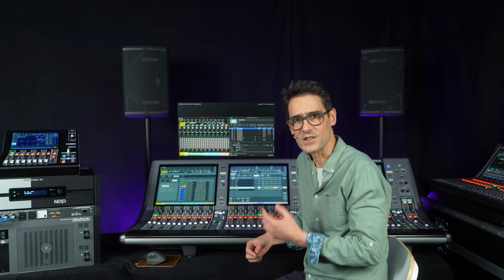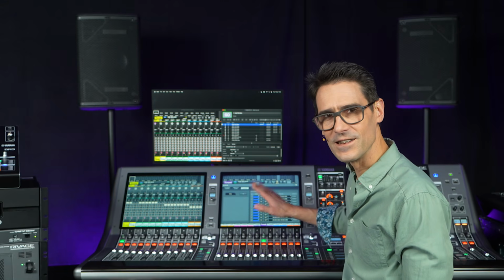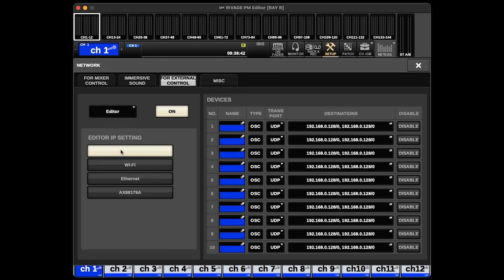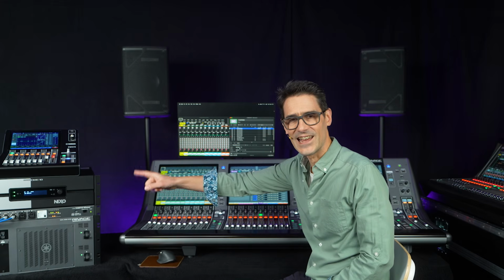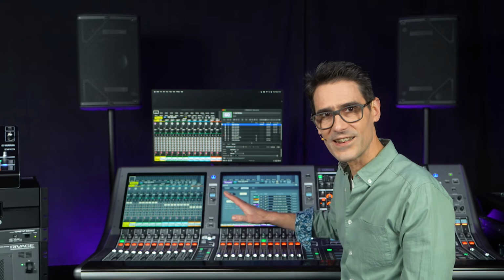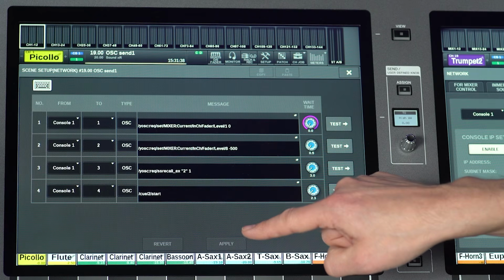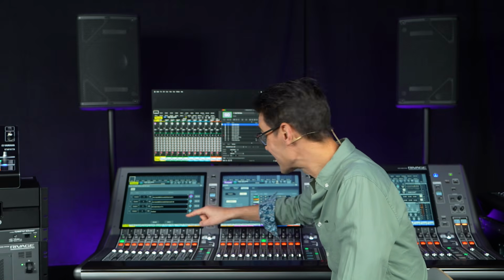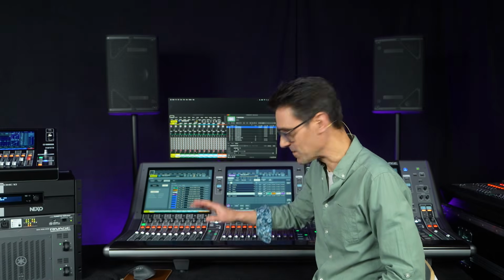Yamaha RIVAGE PM Feature Vlog - External Control With OSC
Version 7.0 for RIVAGE PM systems includes the ability to control external devices using OSC: Open Sound Control. Watch Andy Cooper from Yamaha's research and development team explain how to setup the necessary network connections and start programming various commands. OSC can be used to automate actions with additional audio equipment, as well as lighting, video and software based tools.

00:00 Introduction
01:56 Console IP Address Settings
03:06 External Control Device List
04:01 Destination IP address and Port number
05:10 Entering the OSC messages
07:42 Using OSC with QLab